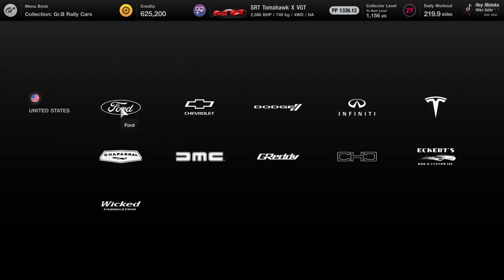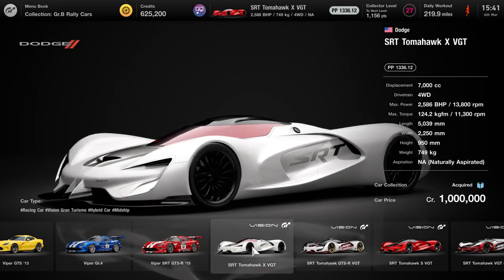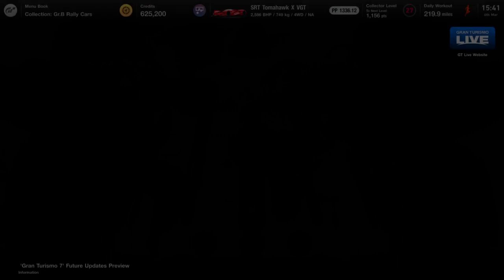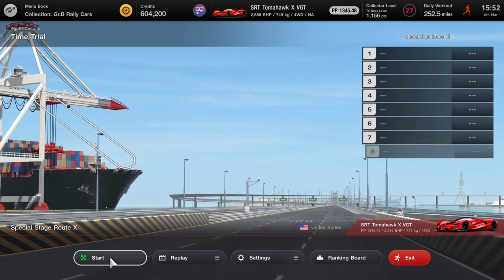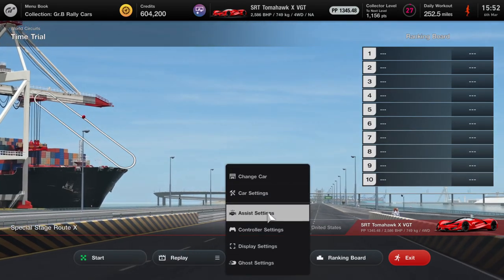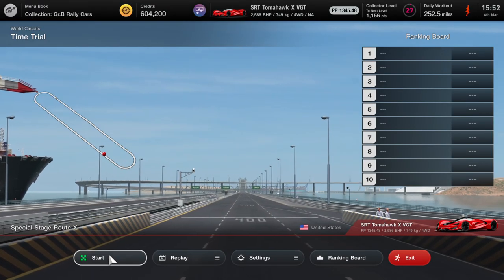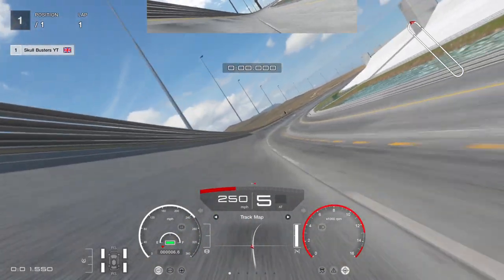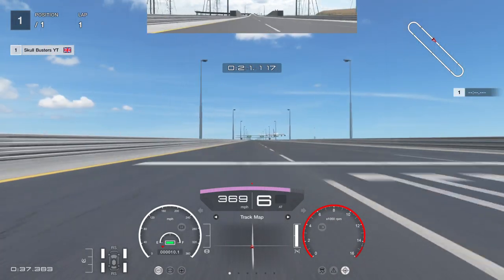Gran Turismo 7 - Speed Archdemon Trophy Guide (GT7 Unlocking Speed Archdemon Trophy)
In Gran Turismo 7 there is a Trophy Called Speed Archdemon